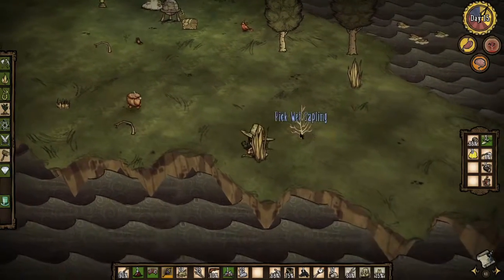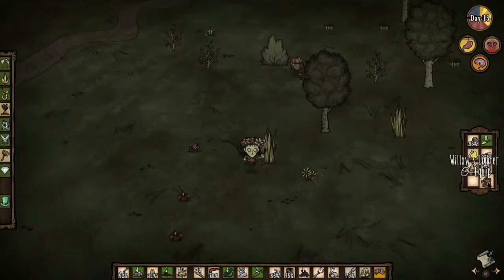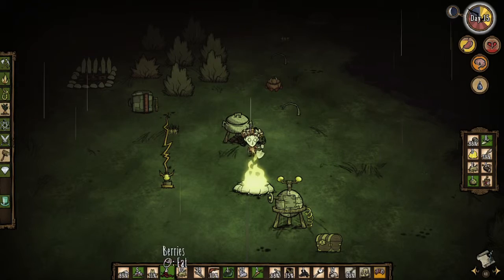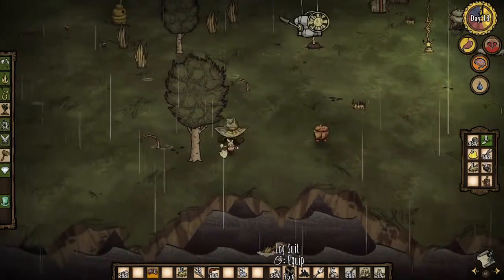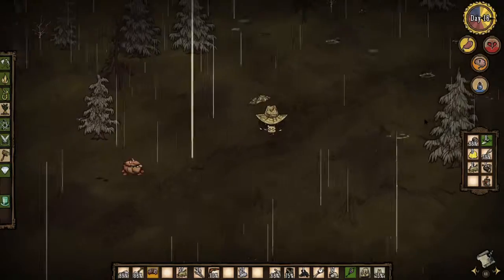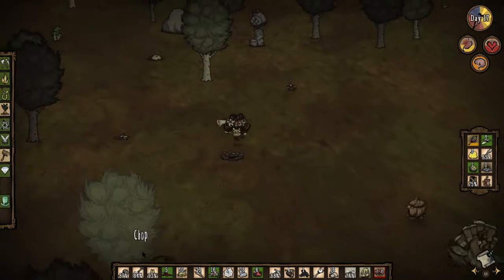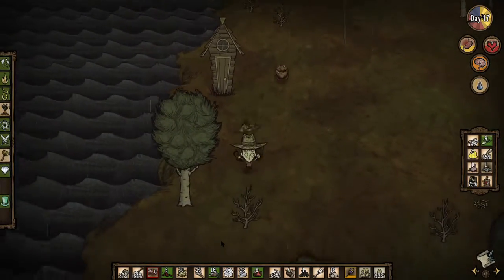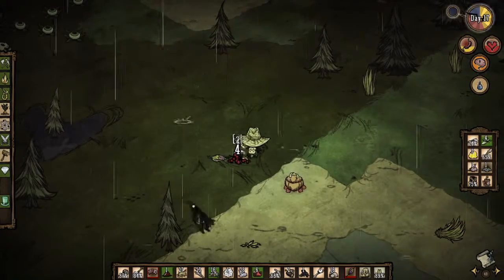“A game for babies”- VideoJunkie Plays Don’t Starve Episode 6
Today we are playing Don’t Starve, a survival game with bunnies and instruments. We hope to survive and thrive in a rough world through use of survival skills and possibly dark and eldritch magic.